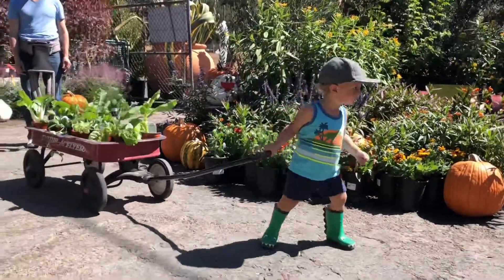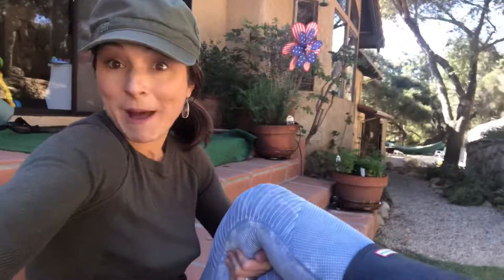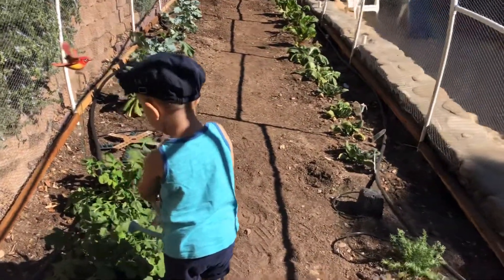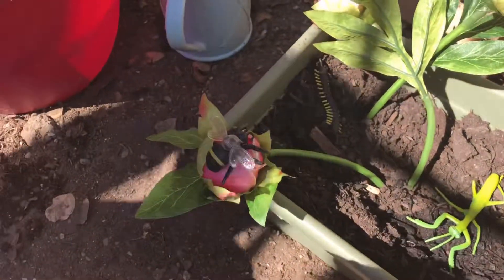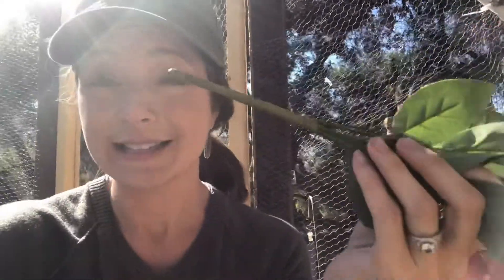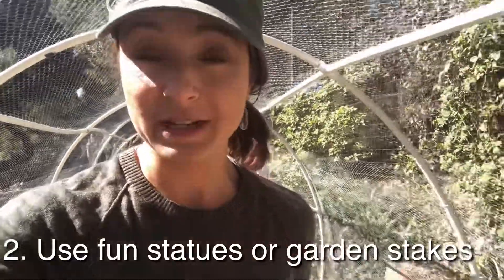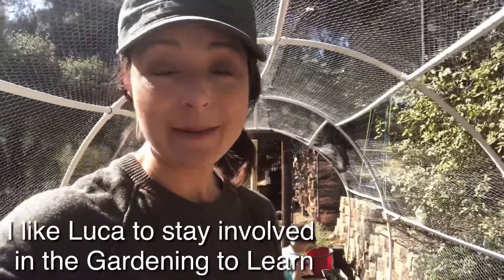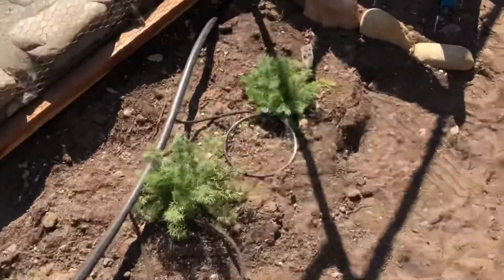Mom Hack on How to Garden with a Toddler!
Let’s face it doing anything with a toddler takes a lot of patience and it can be easy to want to opt out of many experiences because it just feels to hard. What we expose our children to in the beginning of their lives, shapes the people that they become in the world. Teaching our kids to respect nature and our planet, teaching them how nurturing nature is to our minds, body and soul, is so important. I found an AWESOME way to introduce your toddler to the joy of gardening, without driving you crazy. 🤪This video is FULL of tips to help you and your little get outside, bond and get your gardening on!

Please SHARE this with anyone else who has littles.